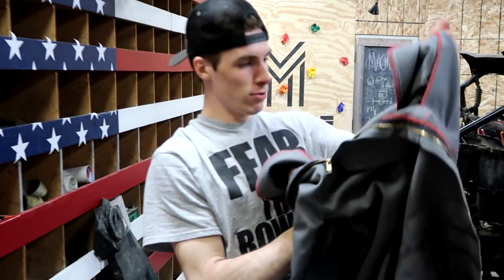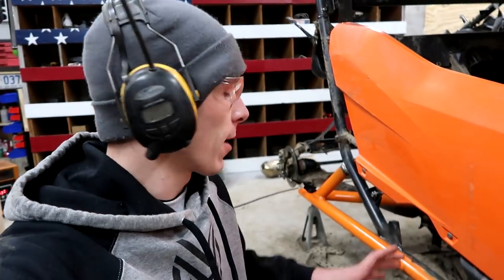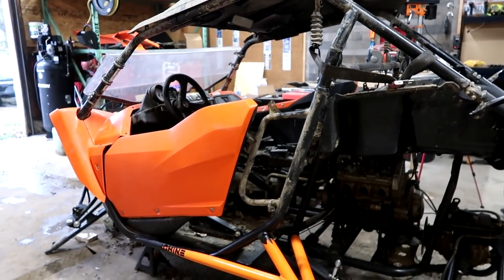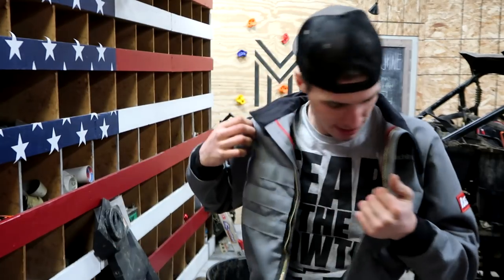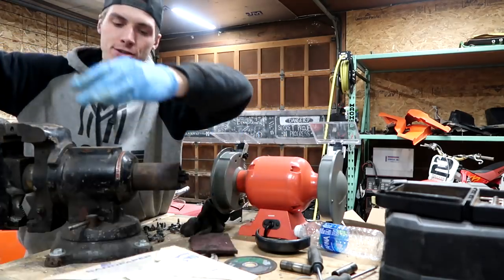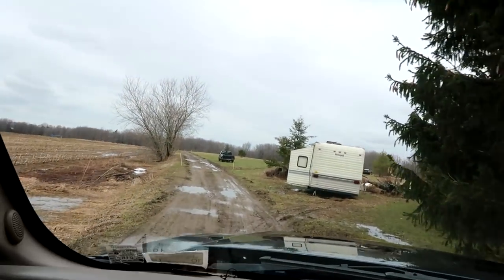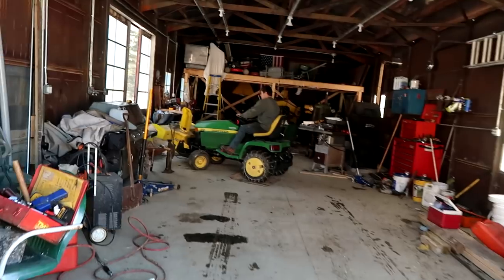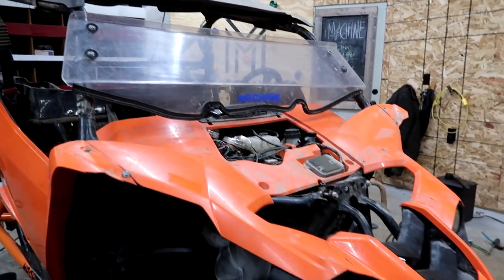THE GREATEST TOOL EVER!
THIS TOOL DRILLS ON IT'S OWN!!!  HACK

My name is Dalton. This is my life and channel, 3DMachines. I recently bought a Yamaha YXZ 1000R. So yes the mods are coming. Also have a Duramax, to fill the diesel slot. I have a warehouse where some of the work happens. I plan on traveling the country and meeting my fans. You may see me at a supercross, gncc,or motocross even / race, come say hi. My friends and I have a lot of fun here. And some times things get crazy and insane. But Life is about enjoying the little things. IT'S FREE!
FAN MAIL:
3DMachines